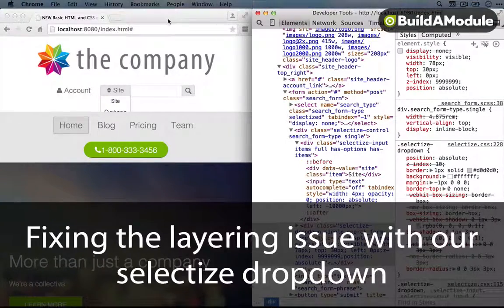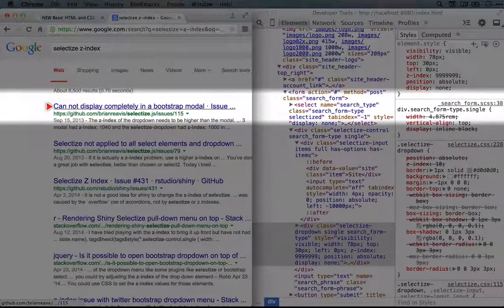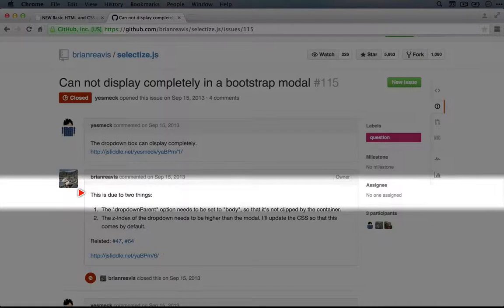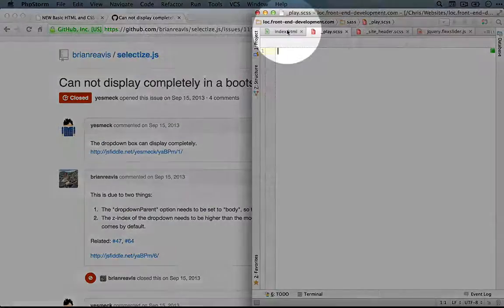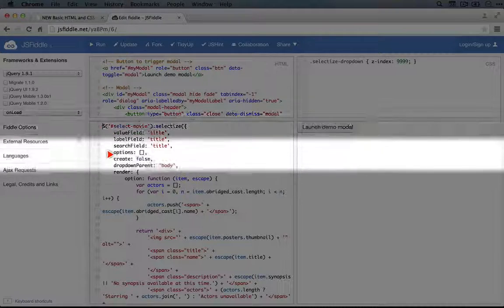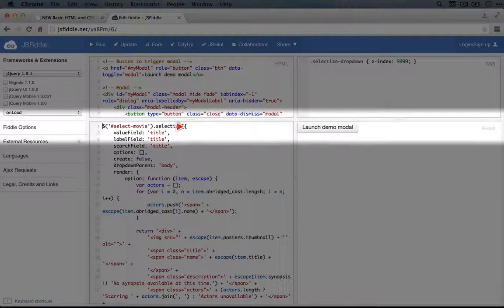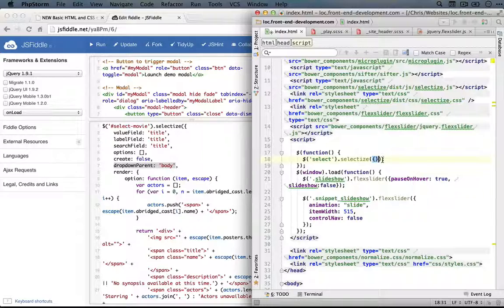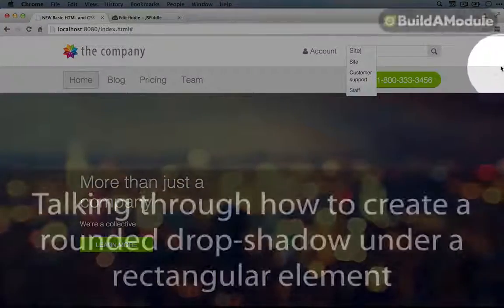482. Fixing the layering issue with our selectize dropdown